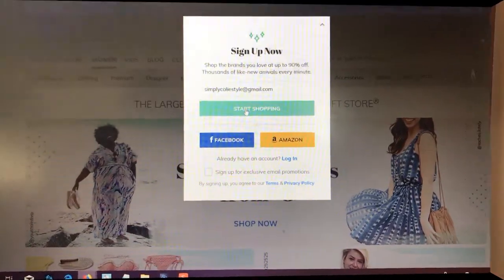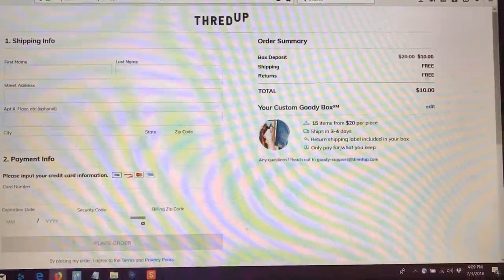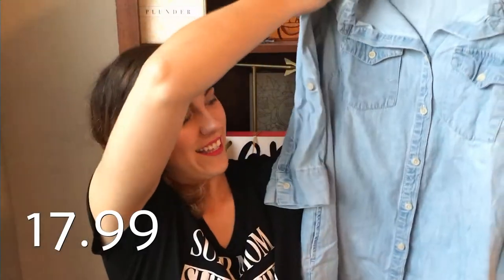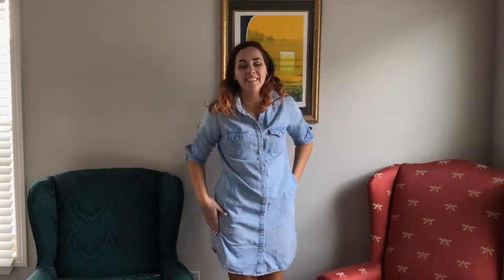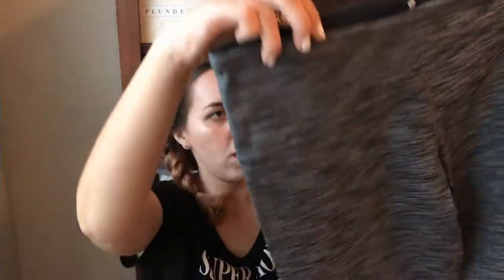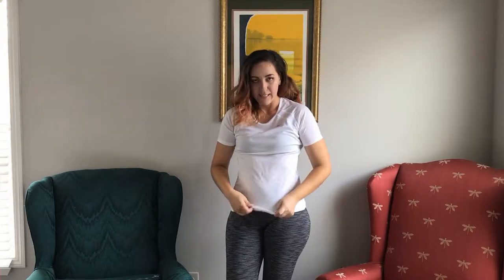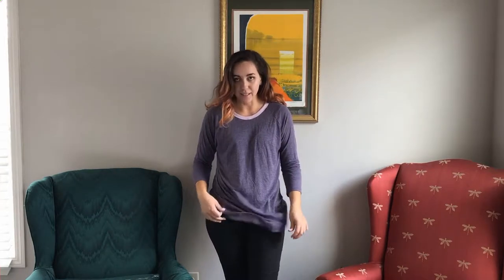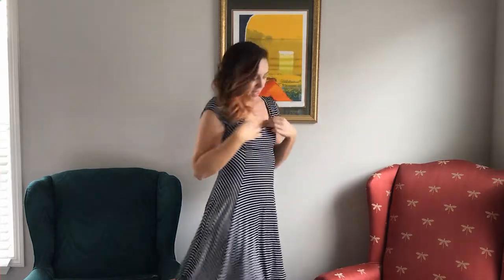ThredUP Goody Box unboxing, review, and try-on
So apparently I lost the end of the video and since this was filmed sooo long ago it felt weird to record a new ending...But all the important stuff is here still!

Hey Guys!!!

This is my first Goody Box from Thred UP! They were running special where it as $10 for the box instead of the normal $20. Not sure if that is still going on but you should check it out. Thred Up is a new way to thrift shop. They sell used items online and have great filtering tools so you can find what you like. Thred UP Goody Boxes are kinda like Stitch Fix. You fill out a questionnaire and put in what you would like them to send you. They will send you a box of clothes and you keep what you want and send the rest back.

If you are new I'm so excited to have you.This is my totally random channel where I talk about and review anything that I like. You should like it too!!

I post every Wednesday, Friday, and sometimes anyother day.

Randomly: beauty related with either review or unboxings
Wednesday: anime reviews
Randomly: DIY/Cosplay related

I love anime and all reviews in a more general way to avoid spoilers. My intention is help people find new anime they might enjoy and avoid ones they would dislike. If there is a lot of interest I might adjust this format.

New Posts on my Blog every once in a while. (These are more focused on DIY and home decor)

If you are new I'm so excited to have you.This is my totally random channel where I talk about and review anything that I like.

New videos on Monday, Wednesday, and Fridays.

Totally Random content...just whatever I'm feeling or if there are any requests!

Follow me Instagram, Twitter, Pinterest, Twitch @coliecheops